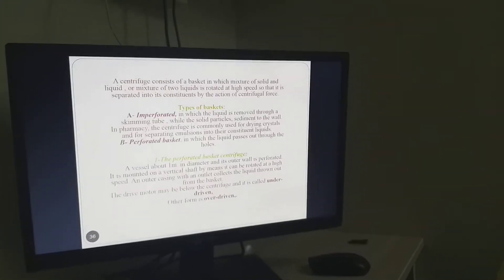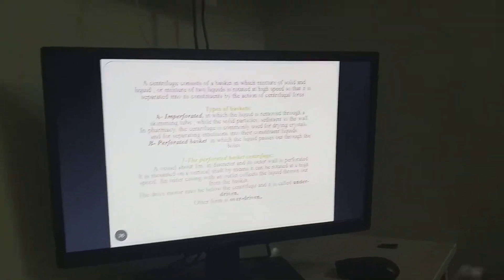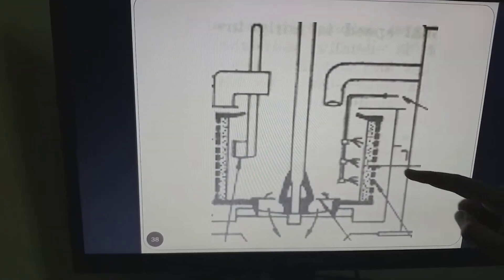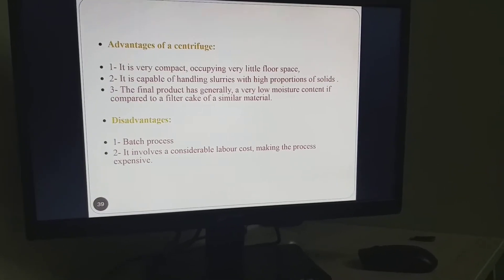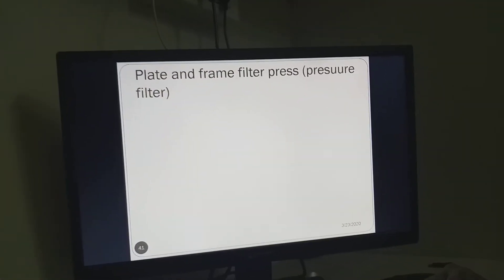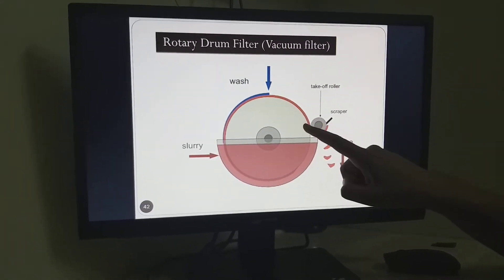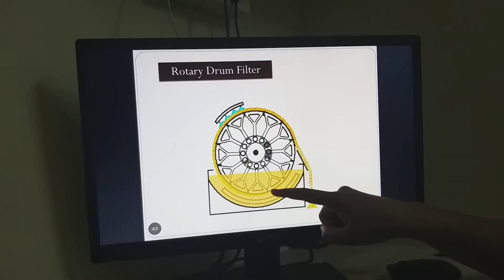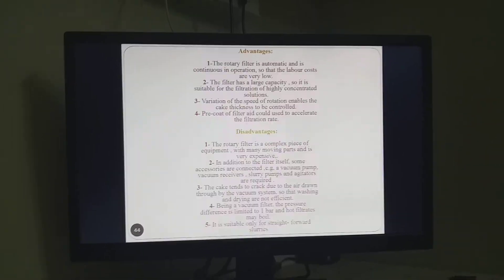Rotary vaccum filter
Construction working of rotary vacuum filter